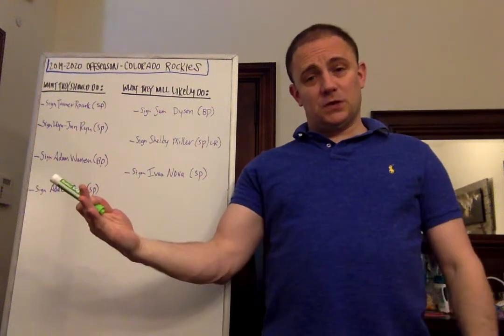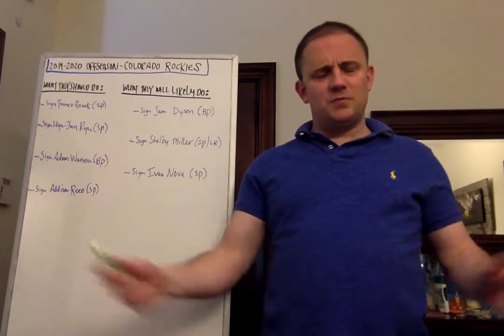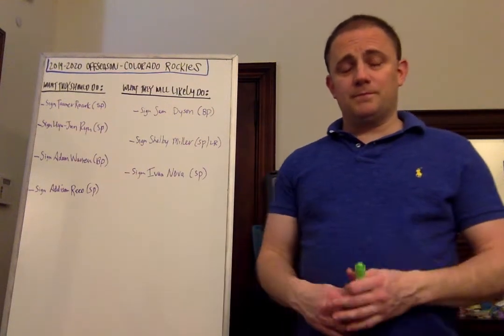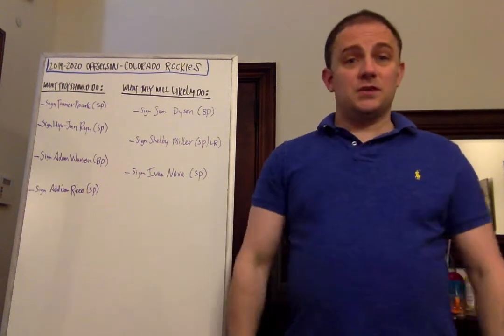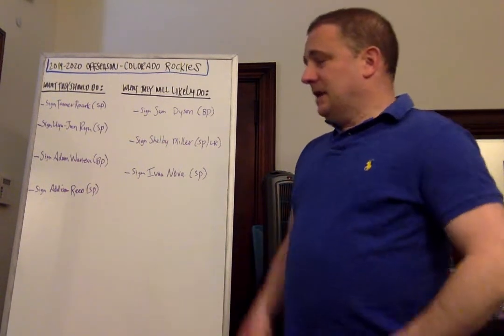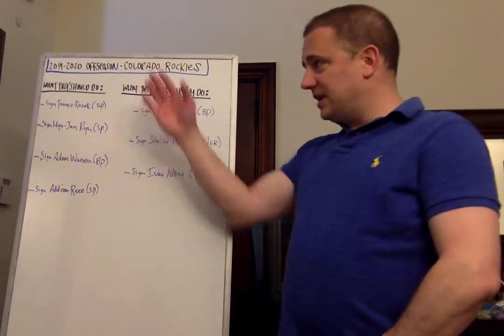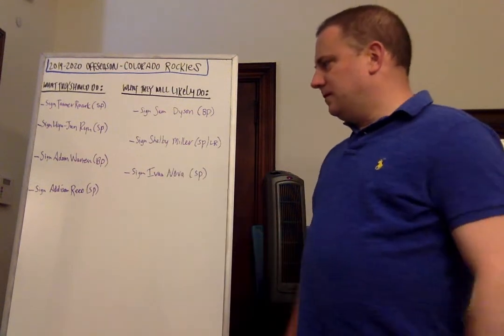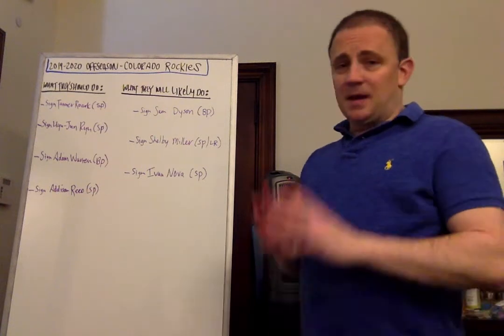COLORADO ROCKIES 2019-2020 OFFSEASON PREDICTIONS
If you are a Colorado Rockies fan, this video is for you. If you are a baseball fan, this Channel is for you so please hit the SUBSCRIBE button and click the bell next to it so you can access team by team offseason breakdowns/predictions/recommendations, MLB free agent predictions, Houston Astros Cheating Scandal/recommended punishment and other great videos. Look in the description below for some of the great videos-enjoy!